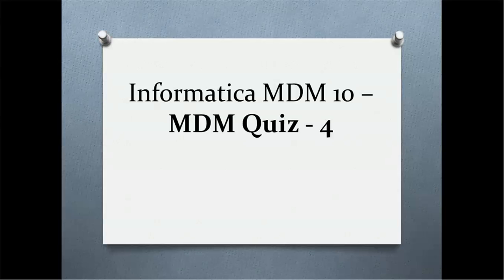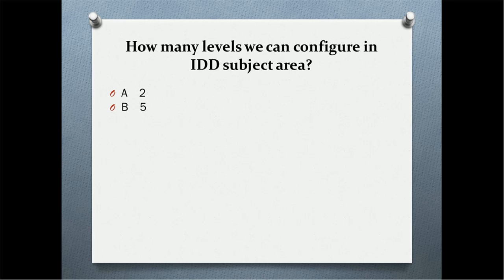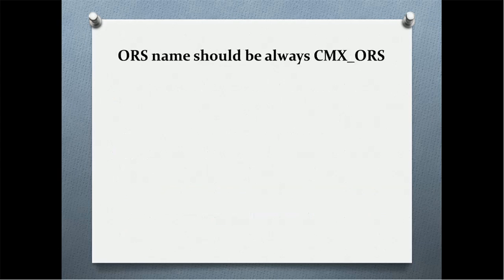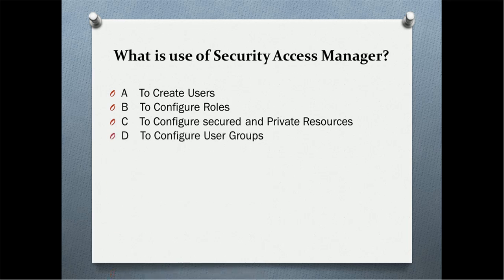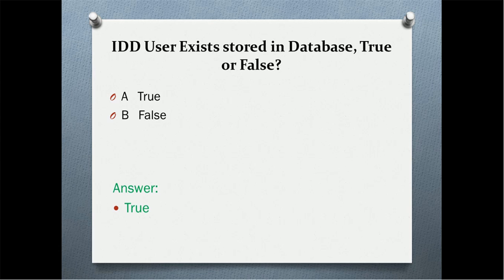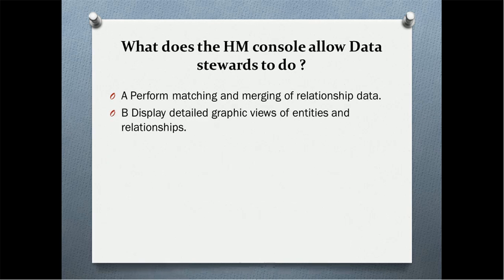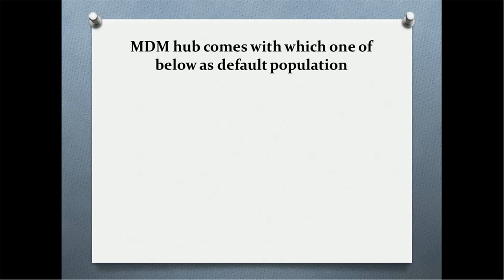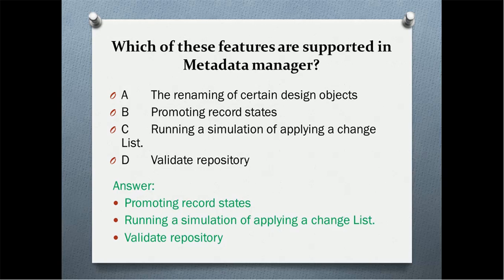Informatica MDM 10 - Quiz - 4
This video is another quiz on Informatica MDM